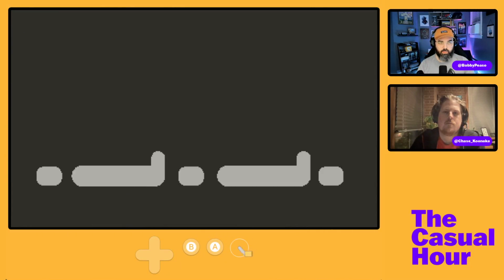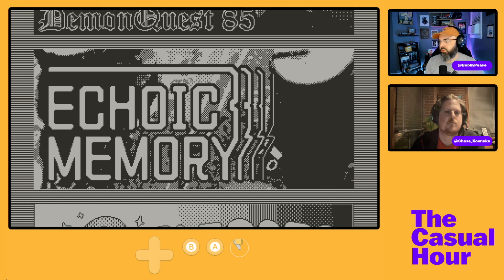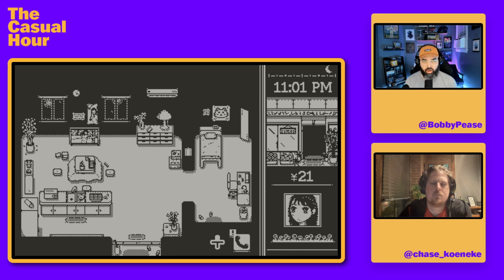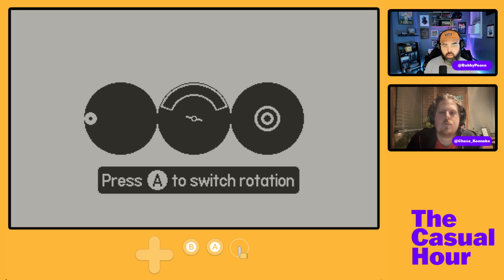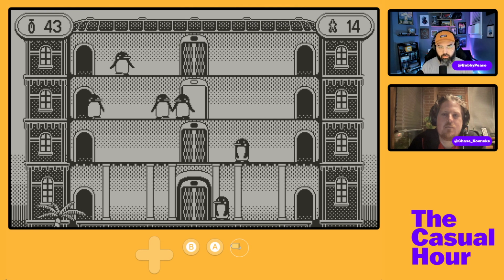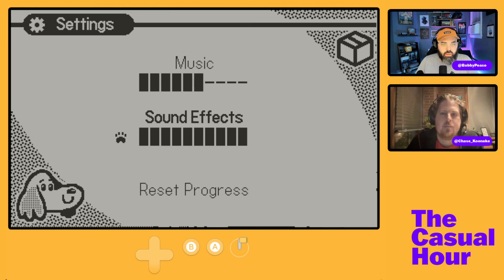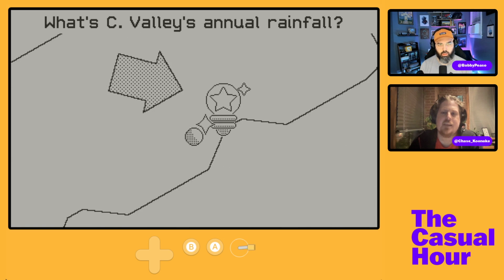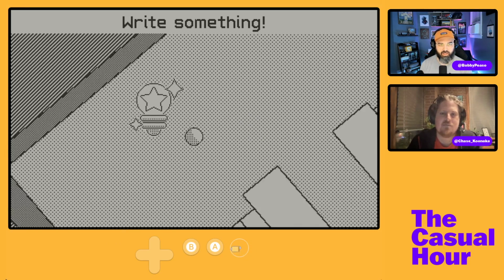Casual Mondays: PlayDate Showcase!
// C A S U A L   M O N D A Y S
Casual Mondays is our weekly show where Bobby and Chase get together to play a variety of games, primarily in the turn-based, strategy or puzzling genres. From deck-building roguelikes to monster tamers, there’s always something new to see. Come chill out in our chat every Monday night at 10:30pm central time
// F O L L O W U S
Tune in Live on Twitch: M W F 10:30 PM CST
Follow @thecasualhour on Twitter, Instagram, Facebook, and TikTok